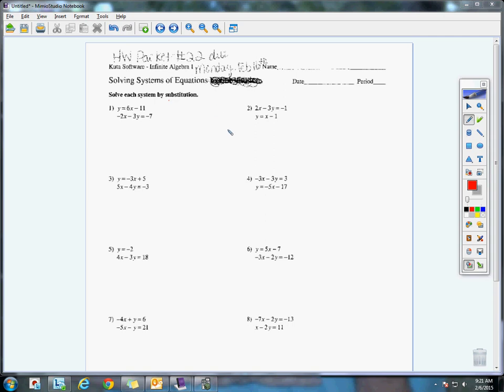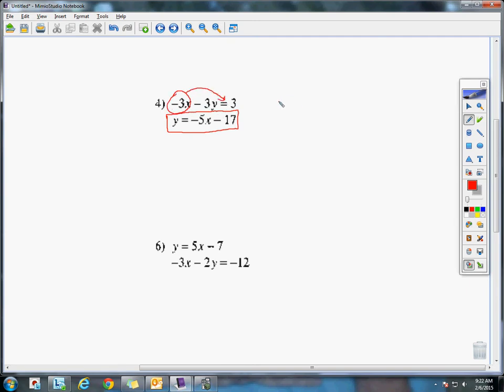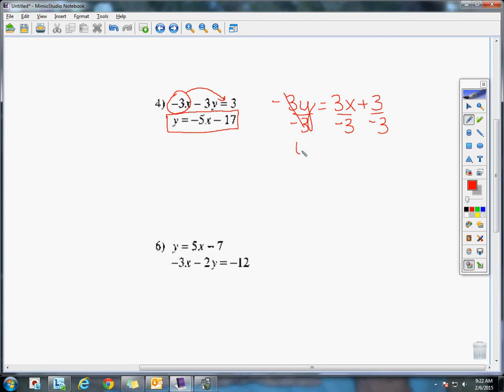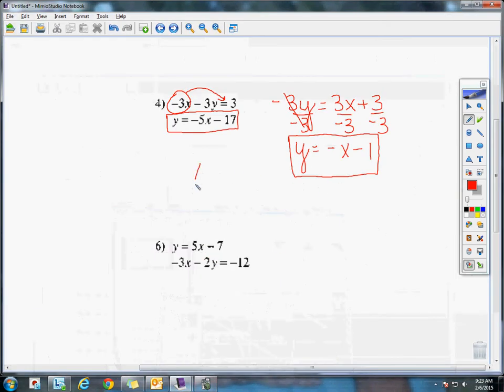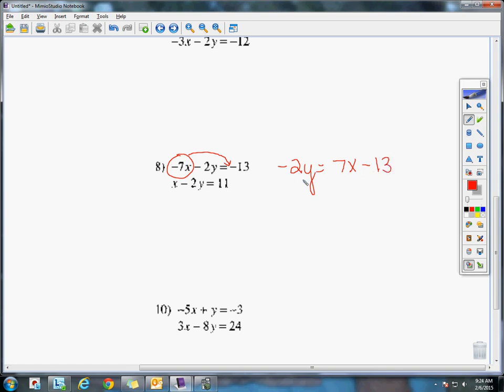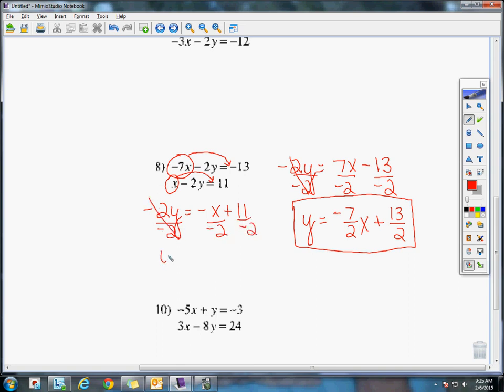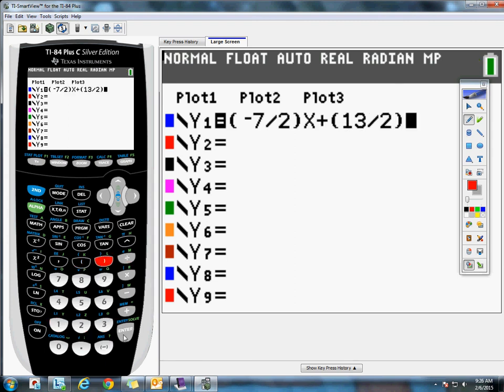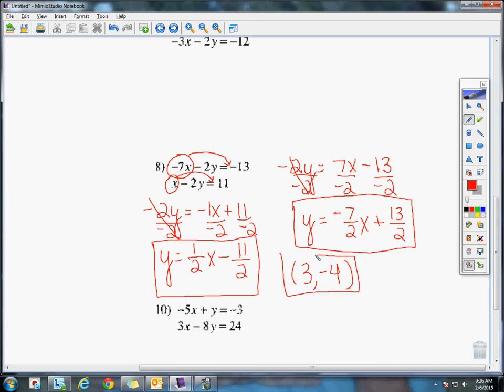CHS-Ms. Taylor- HW Packet #22